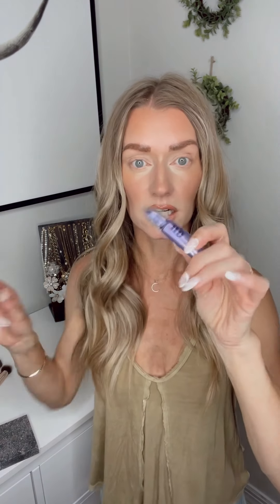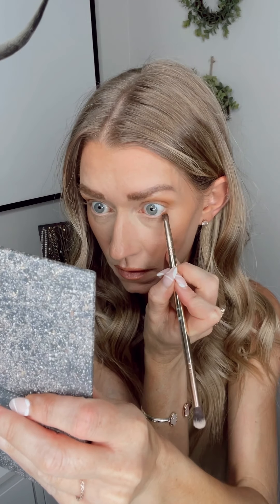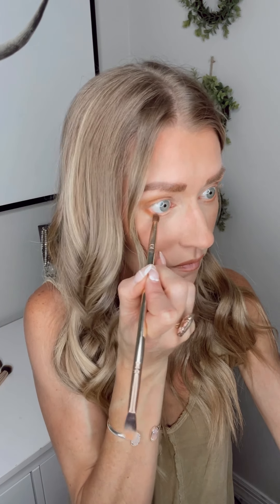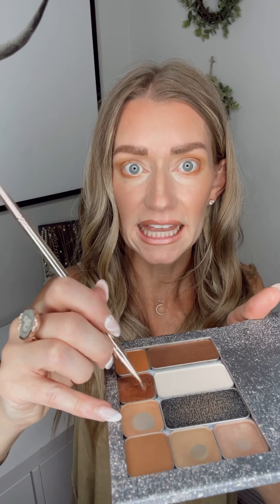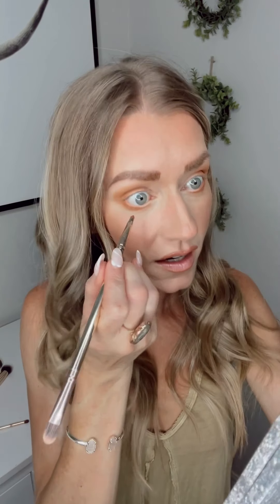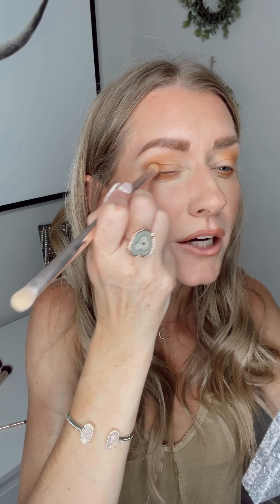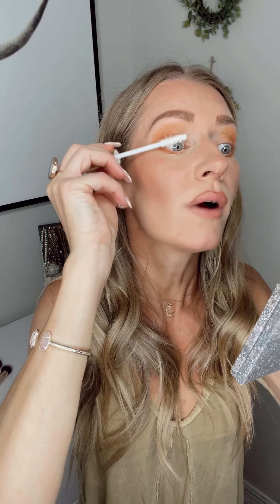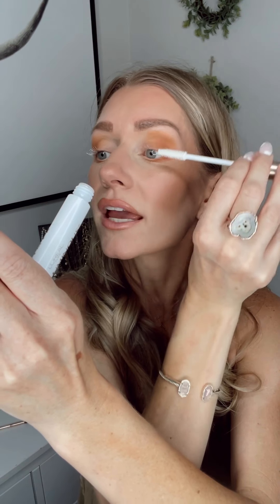Everyday Eyeshadow Tutorial using Seint Beauty's Best Oranges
Hello! I am so happy that you are here!

This is an exclusive tutorial I created for my clients in my VIP group on Facebook!

LOVE THIS?

Receive a free color match for your perfect foundation shade

OR...Let's do this!!! For only $200, join the Seint Community by enrolling to become an artist and be coached by me with all the tools in place to successfully start your own business from wherever you are!